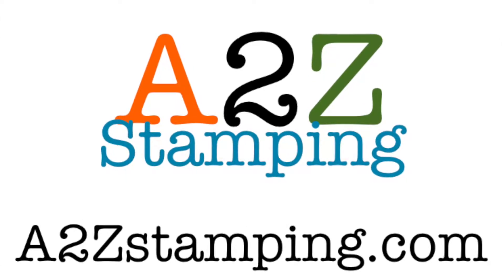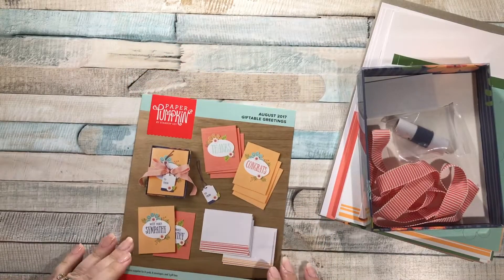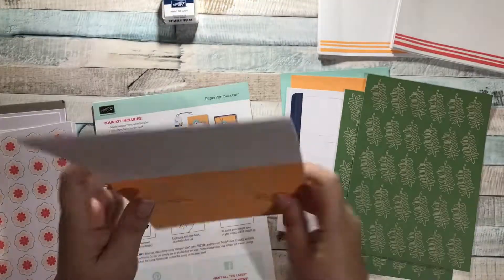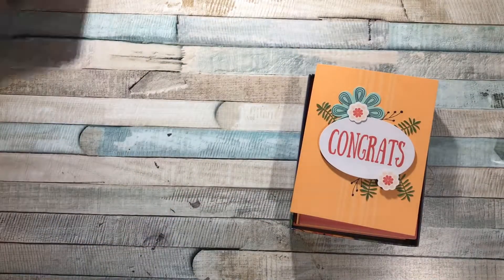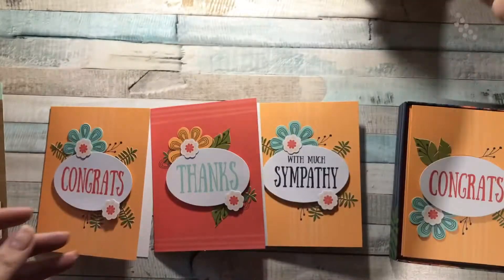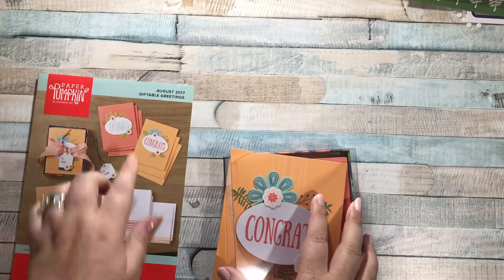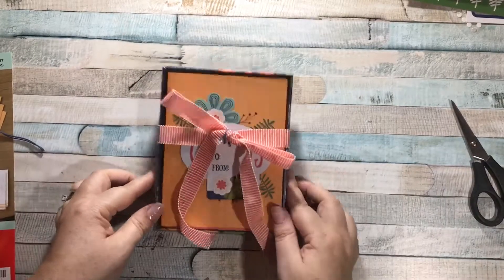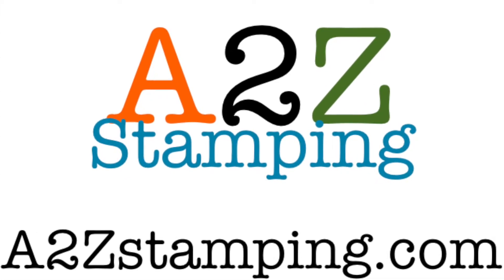August 2017 Paper Pumpkin - Episode 104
Here is the August Paper Pumpkin kit and my thoughts.